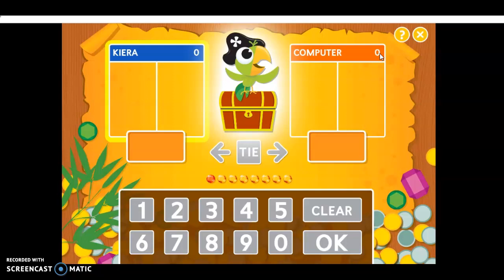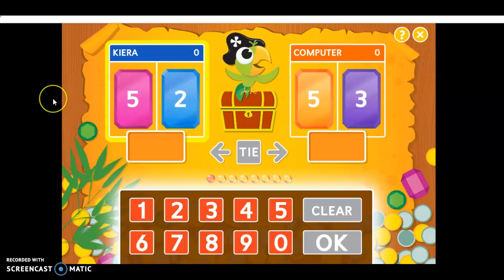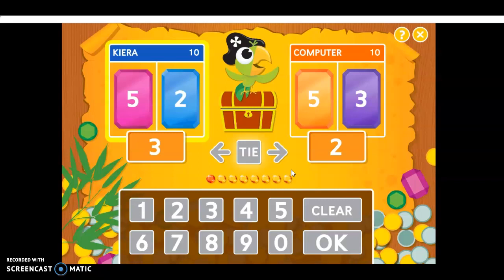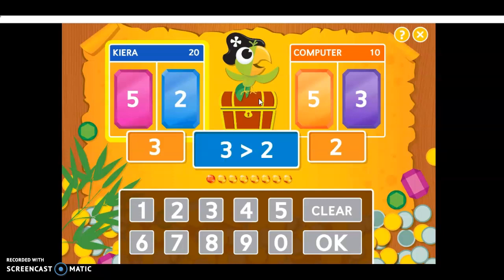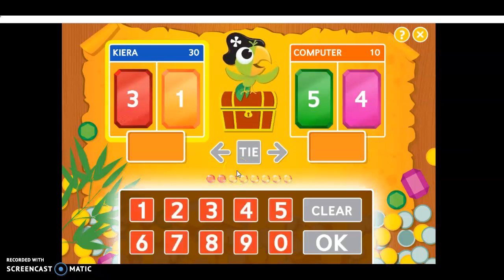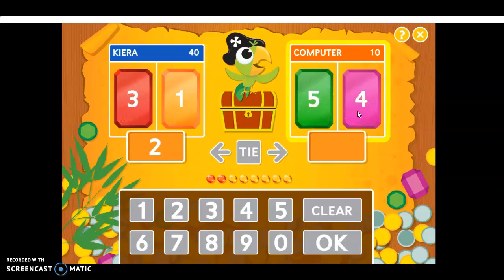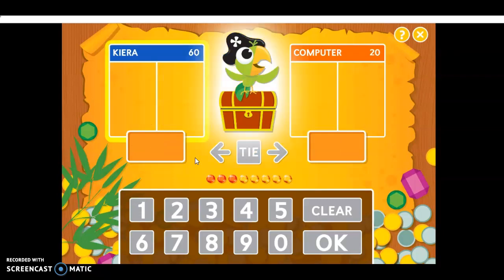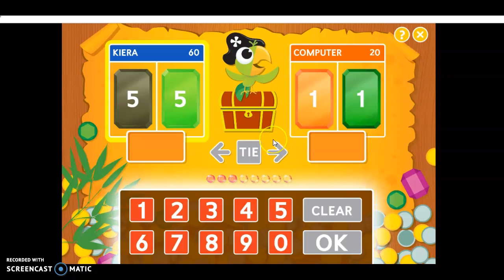Top-It Subtraction Game